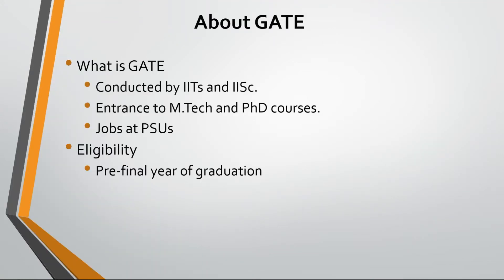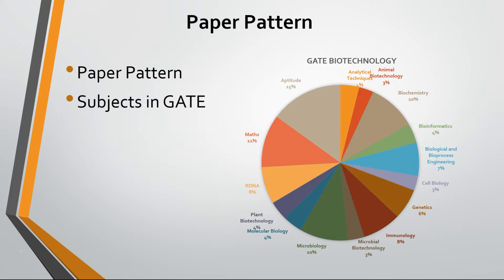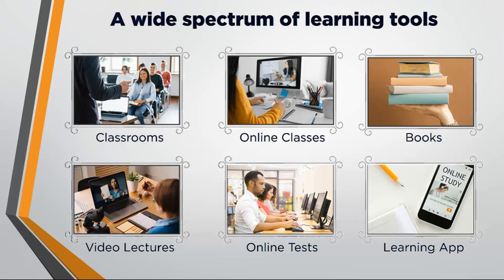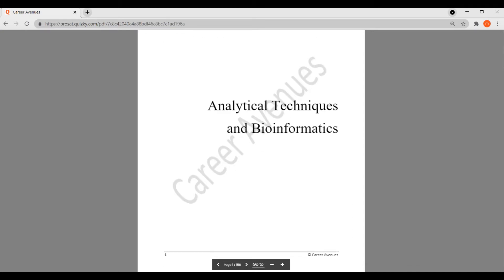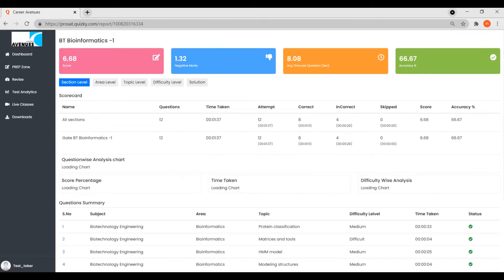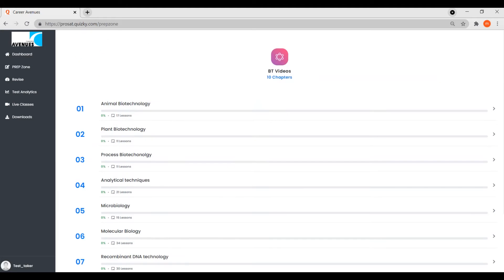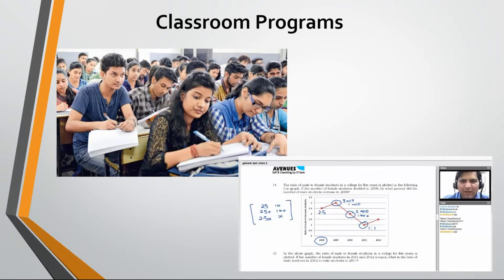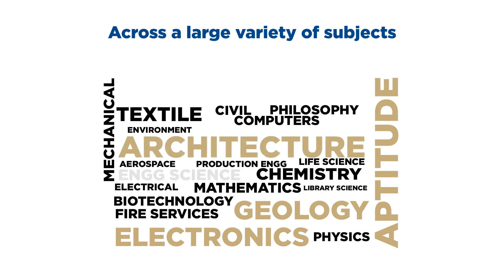How to prepare for GATE Biotechnology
What is GATE?
GATE is an exam conducted by I.I.Ts and I.I.S.C. It is the entrance exam for M.Tech and PhD; and also for jobs in PSUs.
Eligibility for GATE Biotechnology?
You can answer GATE after graduation, or in your final year or your pre-final year of graduation.
Paper Pattern of GATE Biotechnology?
It comprises 15 marks of aptitude, about 10 marks of Mathematics, and about 75 marks from technical subjects.
GATE Biotechnology tests you, on the following subjects.
What you need to prepare for GATE Biotechnology?
You definitely need GATE specific books to master concepts, and a test series to practice solving a large number of questions.
You may also benefit from classroom training or video lectures.
Career Avenues is a leading institute preparing students for GATE.
Our students have scored top ranks in GATE.
Courses for GATE Biotechnology.
The study material is available in printed form which is couriered to students.
The books or the study material is also available in an online format.
The books are detailed and come with theory, solved questions, faculty tips, etc.
After each chapter or unit, you can answer tests.
To take tests, login to your test series portal, select the test, and start answering.
The test platform is very similar to the actual exam platform.
After you complete a test, your test performance analysis is available and you can also see the explanations to all questions.
Past GATE Questions and Mocks are also provided.
Students can opt for pre-recorded video lecture courses which are taught by top faculty.
Career Avenues also conduct online live classes for GATE Biotechnology. In an online class, students can ask their doubts during the class.
Normal classroom programs are also taught for GATE Biotechnology in some cities.
Some of our courses are also available on our app.
To conclude, Career Avenues has comprehensive books, past questions and solutions, test series, video lectures and classes for GATE.